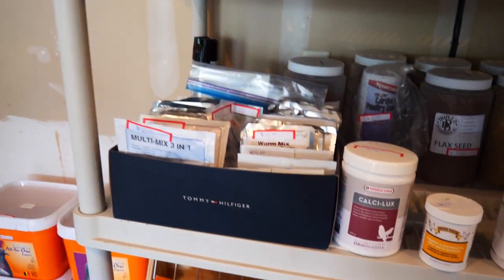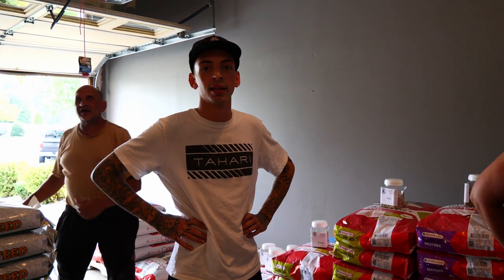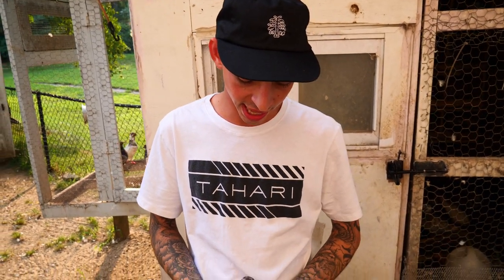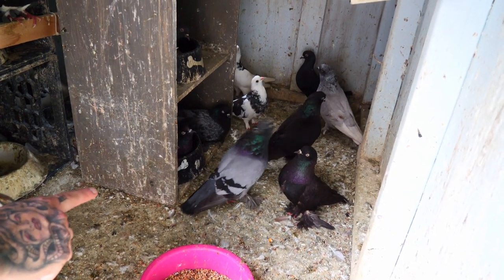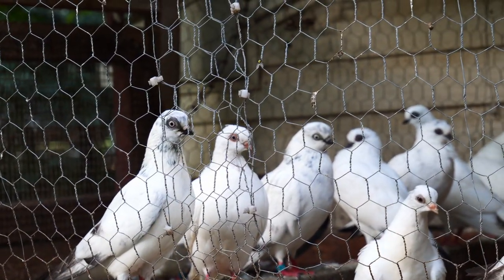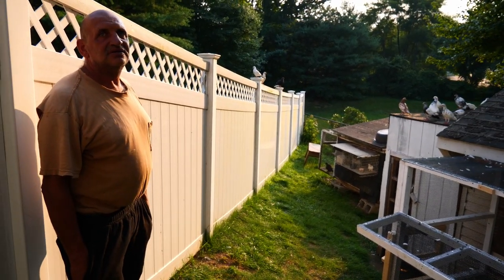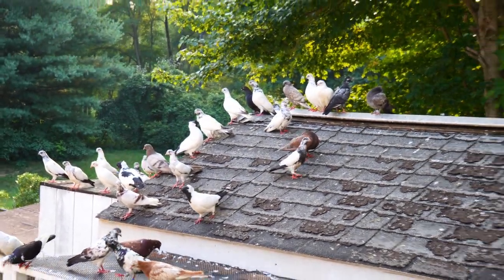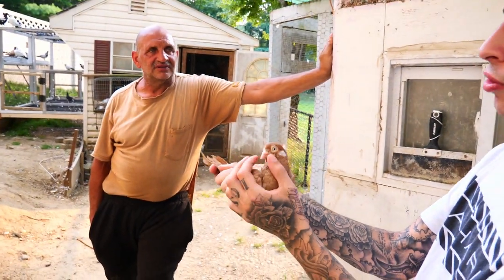Triple D Feed Pigeon Loft Tour (New Jersey)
I was invited by the owners of Triple D Feed loft to check out what they have from their Ma And Pa Shop that sells EVERYTHING you need to raise healthy pigeons to their 6 lofts and well over 300+ birds.

Peter, Devyn and Dawn are great people and extremely knowledgeable when it comes to keeping pigeons. If you ever need pigeon feed or any other supplies be sure to reach out to them. They are extremely competitive with their prices and have some of the best feed in town!

Triple D Feed also recently started hosting Pigeon Auctions that bring members from all over the Tri-State area. It's a great way to build new connections, share stories, buy birds and supplies.

The next Auction will be held on September 12, 2021, at the following location:

17 Emerson
East Brunswick, NJ
9:00 am to 1:00 pm.